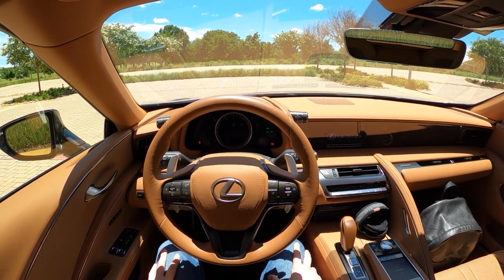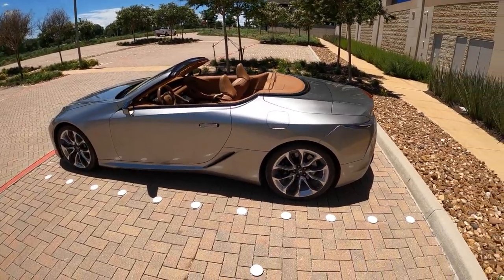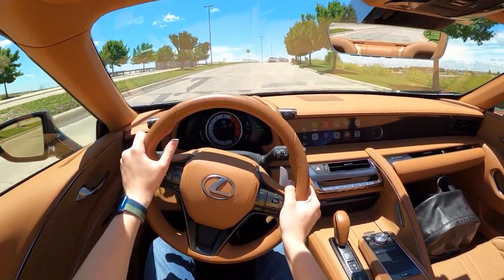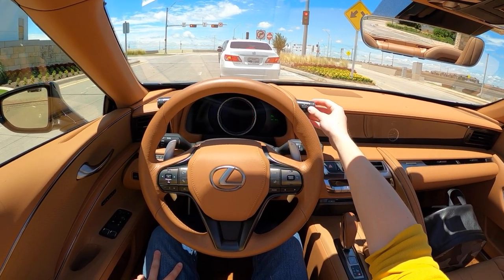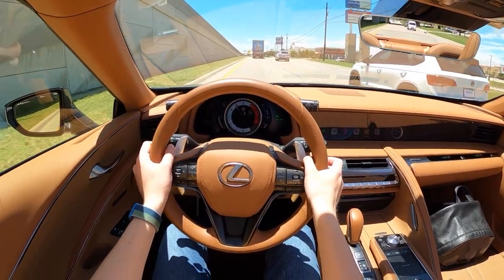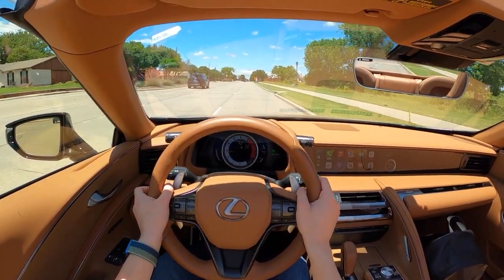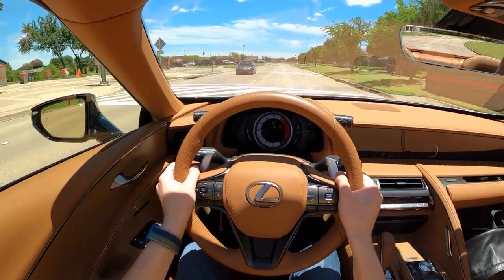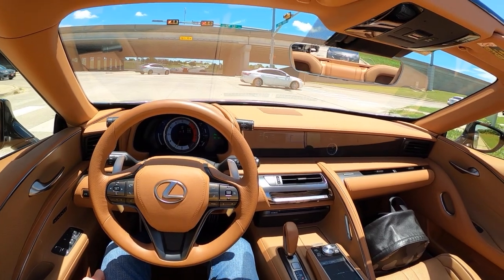Experiencing Pure Driving Bliss in the 2022 Lexus LC500 Convertible — Comfort Mode Ep.4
In today's "TheTopher" style video, I drive my favorite new car.

I also collaborate and produce content for TheTopher & Daily Motor!